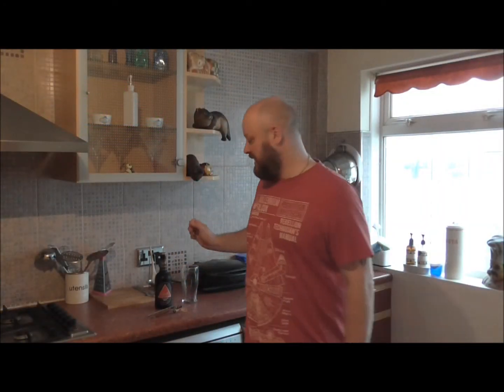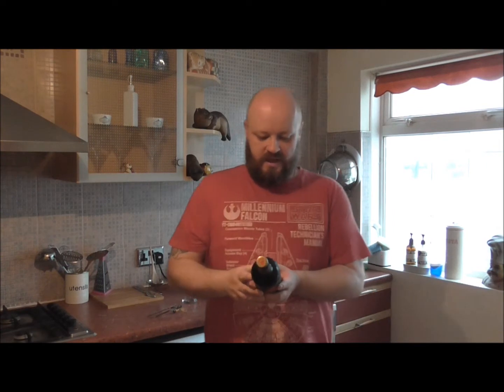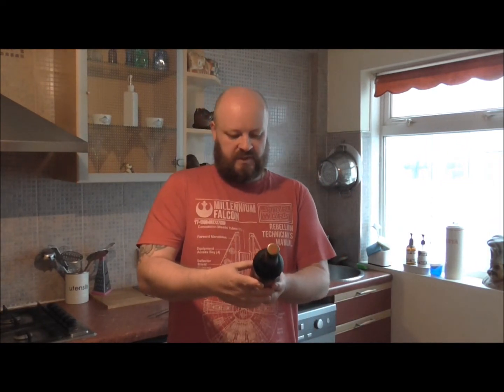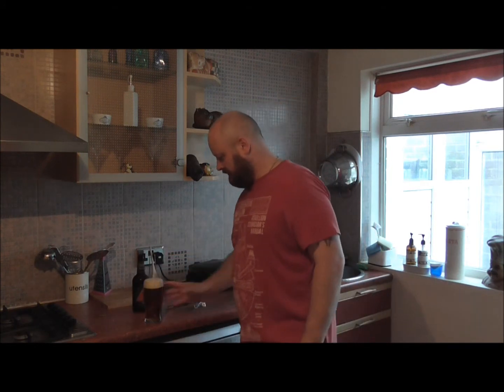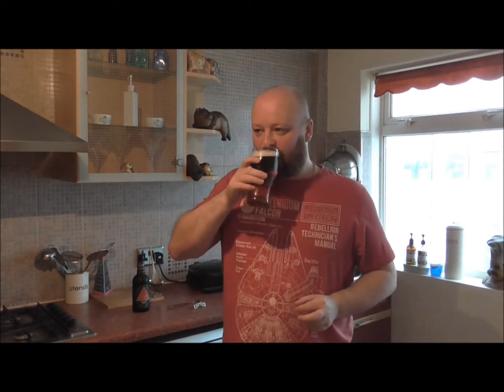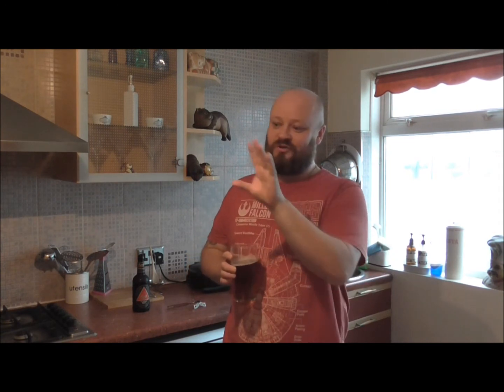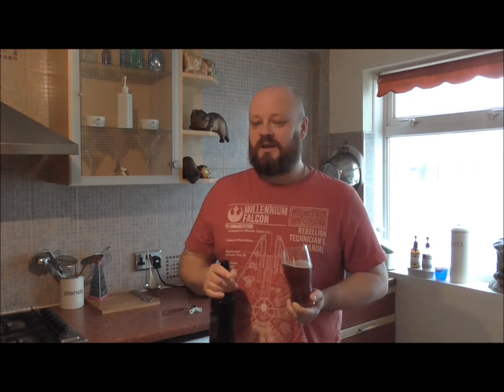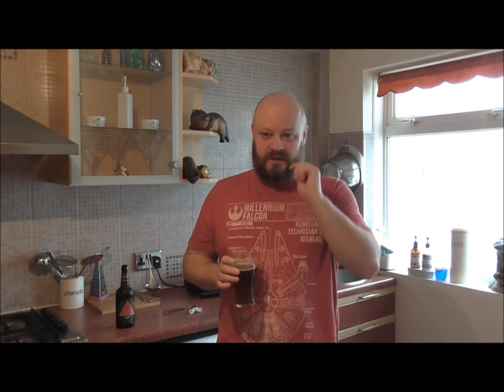Bass Premium Pale Ale Beer Review #34 Home Brew Beer Kit UK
Hello folks & welcome to my newest part of my channel, home brewing beer U.K. style.
I am new to home brew but though I would give it a try & will be doing various kits, unboxing new equipment, sanitizing & bottleing. So all aspects of home brewing.